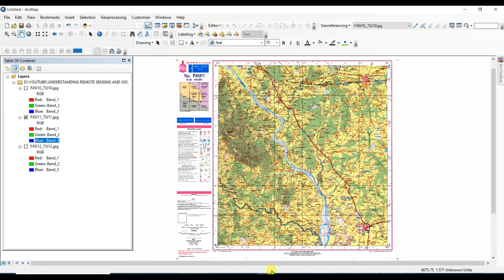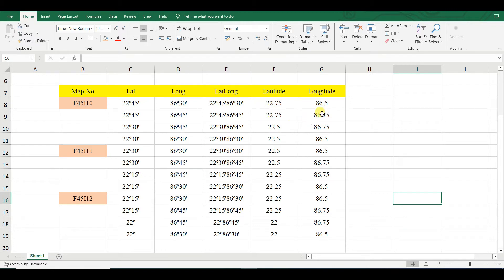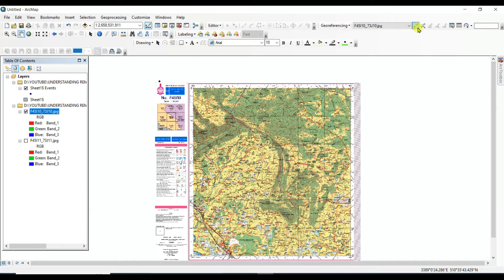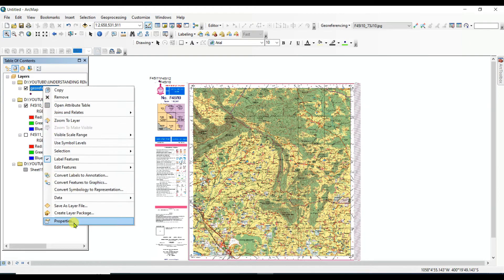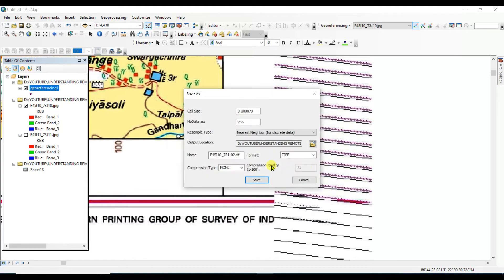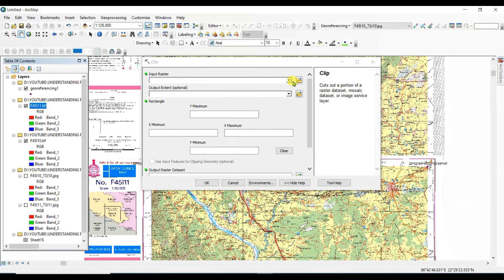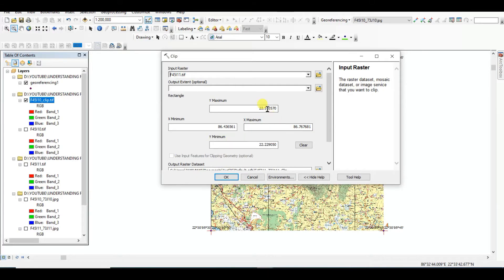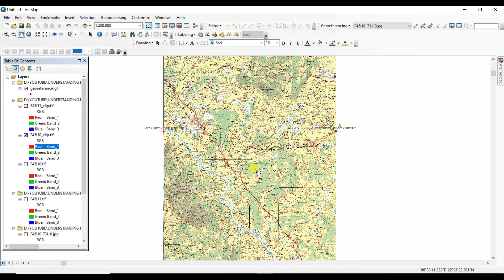Toposheet Georeferencing Clipping Mosaic Shapefile Creating etc